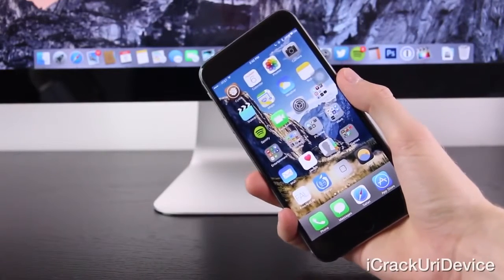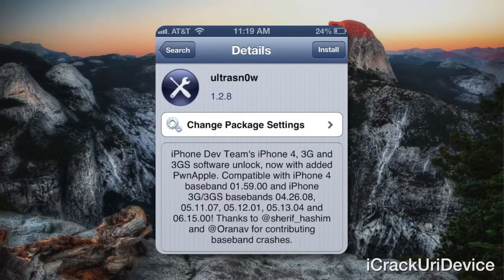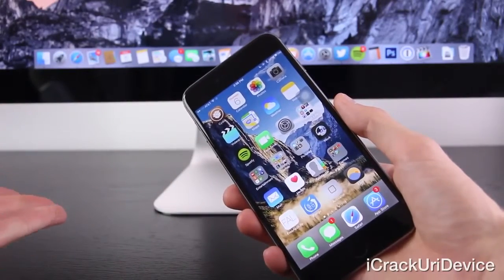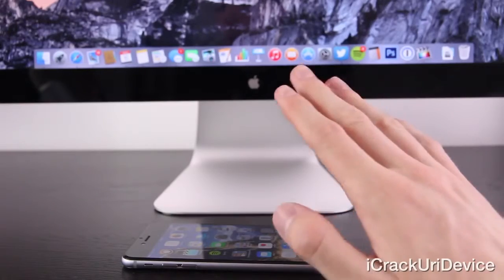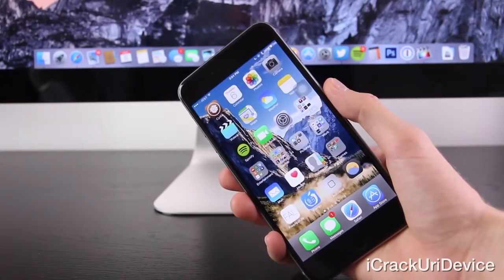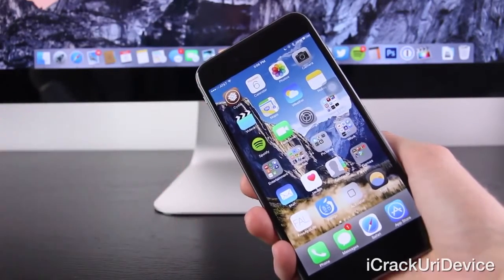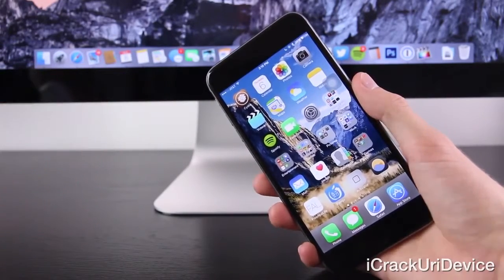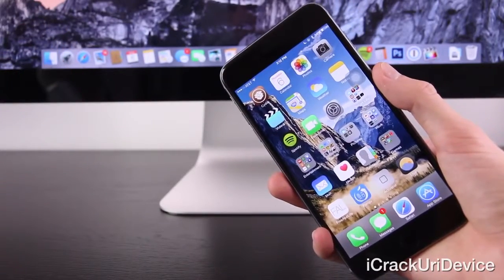iOS 8 IMEI Factory Unlock iPhone 6 Plus 5S,5C,5,4s 6 Unlocking iOS 8 1 No Jailbreak & Any Baseband